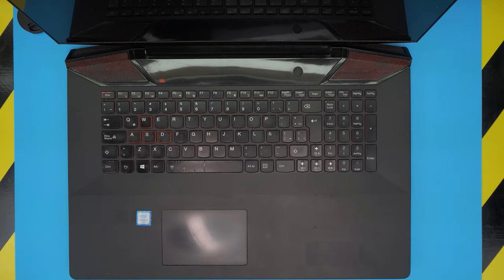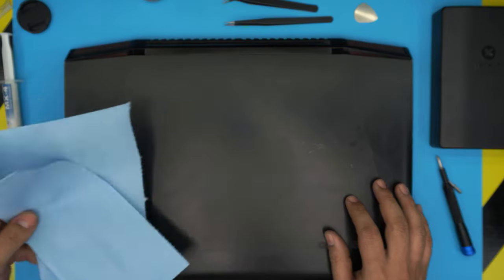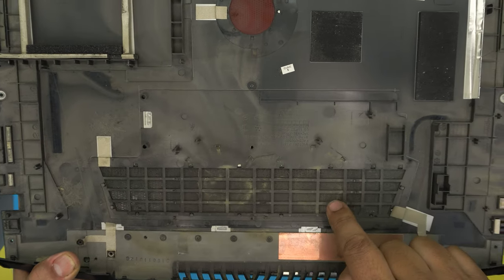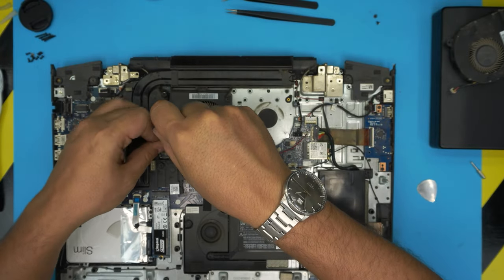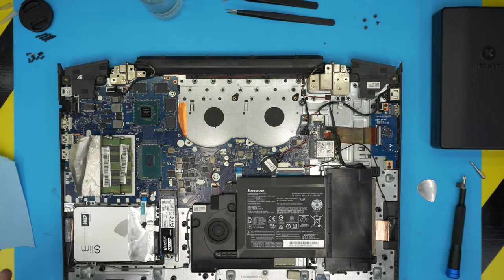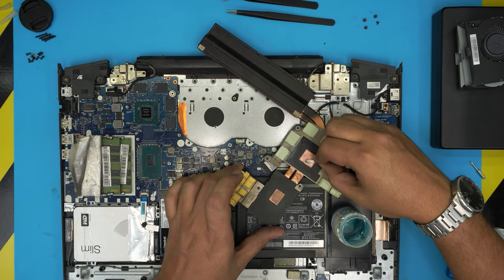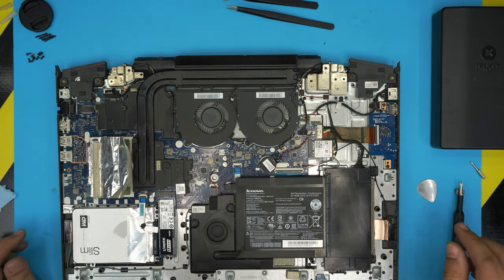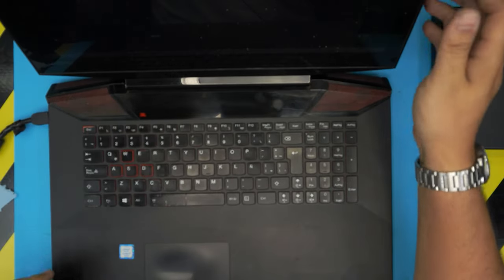Lenovo Ideapad Y700 17Isk 80Q0 Tear-down Service Repaste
In this video i will show you how to repaste and clean your Lenovo Ideapad Y700 17Isk 80Q0 laptop STEP By STEP.

› Bitcoin: 1Gc6ekScTjvcnSHoFGvu7nbBo3cyYzfsAL
› Ether (ETH): 0x9dd9F855DAE0586980Ef7786E53e4E275BdC6985
› Litecoin (LTC): LTFQ14vaan4Fc3QqW3cn4NnWV7cvgrXWhk
› Bitcoin cash (BCH): qp4mecuy2q2rqvctdpuv5m0m05y6r8g64c3a48gf78
› TrueUSD (TUSD): 0x9dd9F855DAE0586980Ef7786E53e4E275BdC6985
› XRP (ripple) : rNBVHSfb3iZXYaWm491zVBzYfaxnNnAoCs
› Doge coin: DGspV9CkUqYJUb4ygNVz4aekmgmq5i12Pe